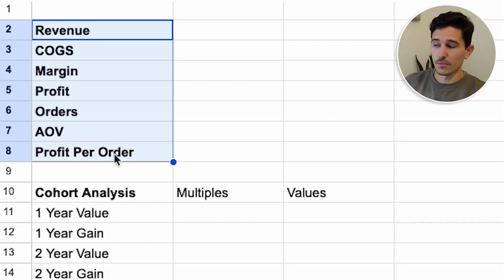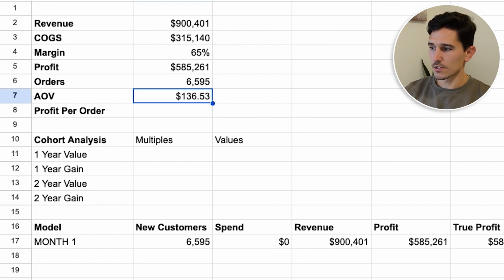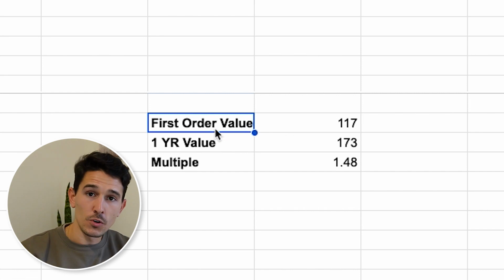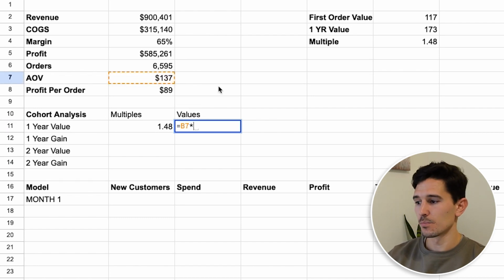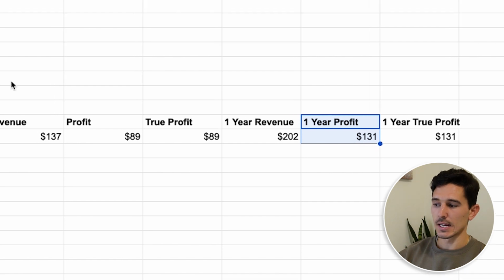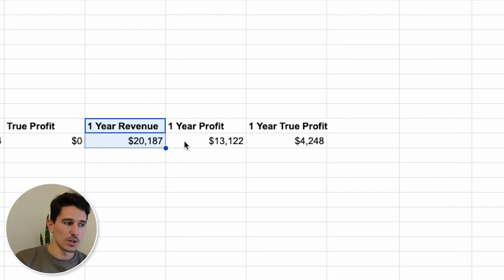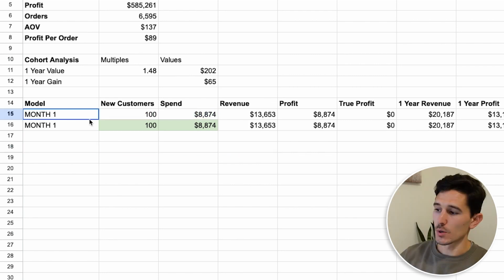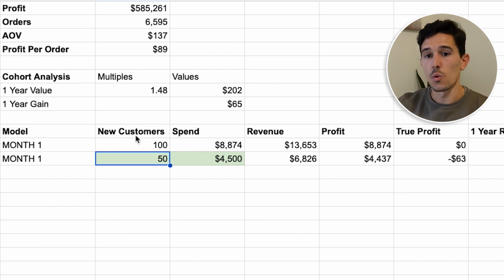What is the "fastest way" to grow your business in 2024?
Get my complete guide on how to setup and optimize your ads

2012 - Sold my first product online, a camping blanket.
2014 - Opened my first shopify store and launched my first facebook ad
2017 - Sold my shopify store
2018 - Recruited by VaynerMedia’s ecommerce team. Team Member #5. Ran ads for Liquid IV, Supergoop and Young Nails.
2019 - Joined BarkBox as Director of Emerging Channels
2020 - Ran ads
2021 - BarkBox grows from 150mil to 2.5B, goes public on NYSE.
2022 - Started The Moonlighters
2023 - Started exclusively hiring top 1% media buyers.
2024 - Fired sales team, my business partner speaks to every client before we work together.
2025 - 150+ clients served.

My 22 Page Written Guide On How To Setup And Optimize Your Ads
Case Study: How We 10X'd a Brands' Sales In 40 Days While Increasing Their ROAS By 23%